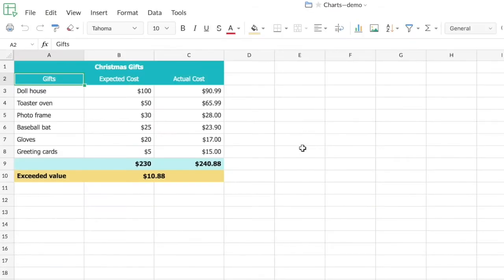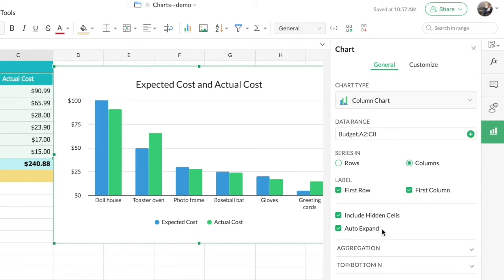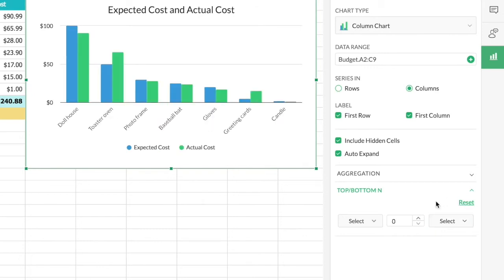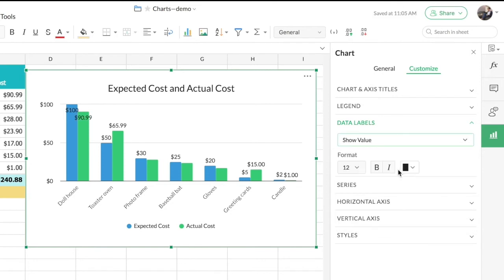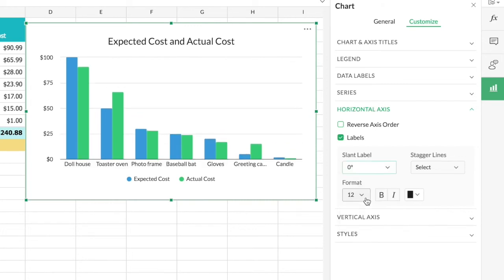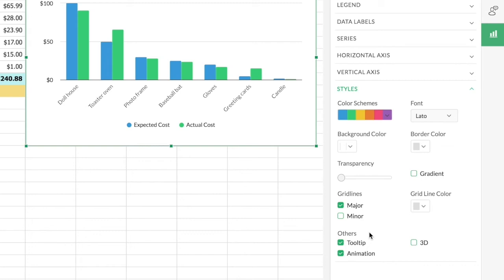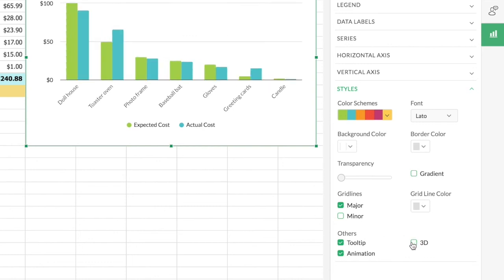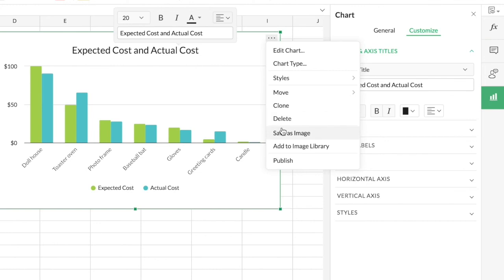How to customize your charts in a spreadsheet | Zoho Sheet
In this video, we'll take you through the process of customizing a chart. Starting from chart type, customizing elements like series colors, legends, axes, and trend lines can make your chart easily perceivable.